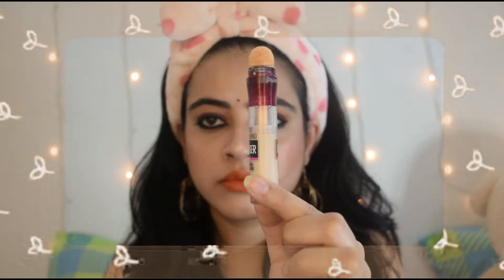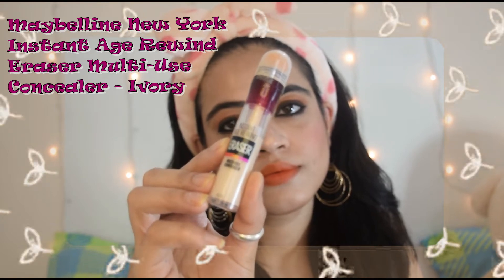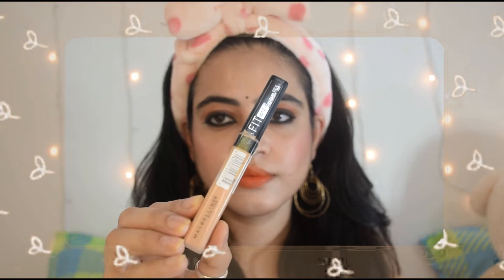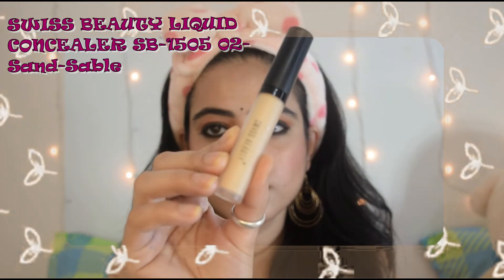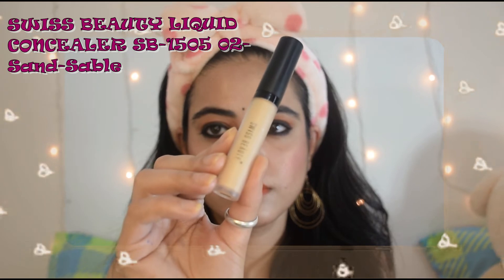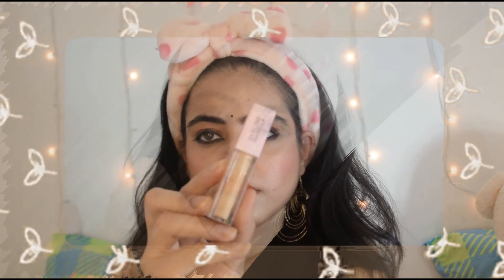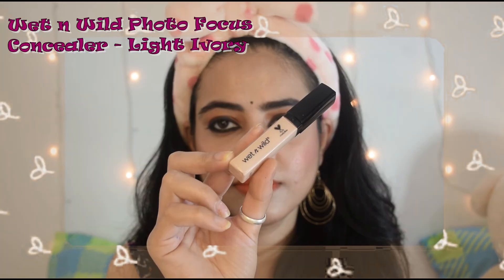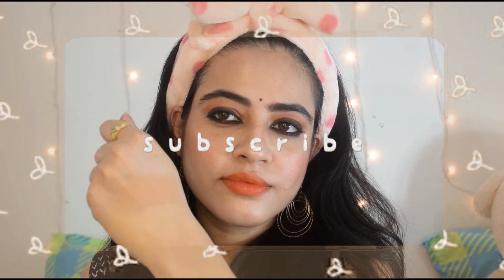Top 5 Budget friendly Concealers in India | Best Budget Concealers in India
Hey Guys,
So In this video, I am going to be sharing with you all the 5 Best Budget-Friendly, Drugstore concealers that I love. Enjoy!

Products Used:
Maybelline New York Instant Age Rewind Eraser Multi-Use Concealer - Ivory
SWISS BEAUTY LIQUID CONCEALER SB-1505 02-Sand-Sable
Darling Isabella Liquid Concealer - Beige Supreme 4
Wet n Wild Photo Focus Concealer - Light Ivory

Other Videos that you might wanna enjoy -

Kriti Sanon's Luka Chuppi inspired Makeup Look 2019 | How to - Quick Soft Smokey Eyes for Beginners

GLAM UP Makeup Cream Review HINDI - क्या सच में ये Cream देती है Makeup वाला Look?

I use these Products for my OILY SKIN | My Morning Skin Care Routine for ACNE, PIMPLE PRONE SKIN

HOW TO: Get a celebrity like glow with Inglot AMC Face and Body Illuminator | GLOW LIKE A CELEBRITY

Makeup Kit में क्या क्या होना चाहिए और कैसे use करना चाहिए | कब, कैसे, क्या लगाएं Makeup Kaise kare?

My Summer Night Time Skin Care Routine for Oily Skin, Normal Skin / Oily Skin Care Routine